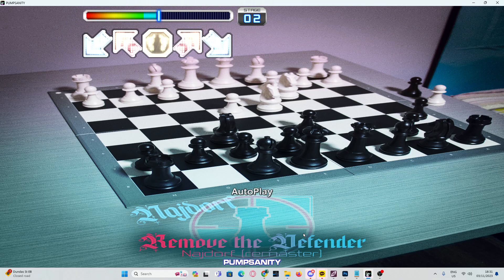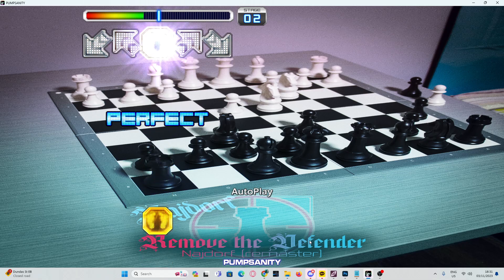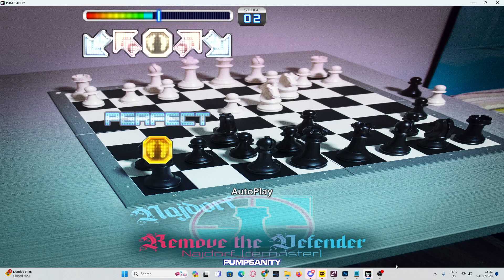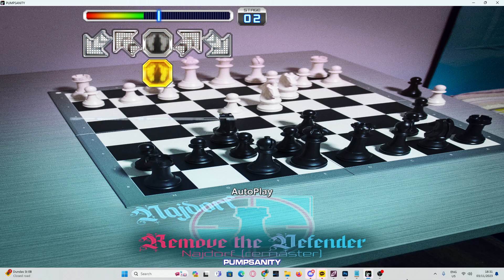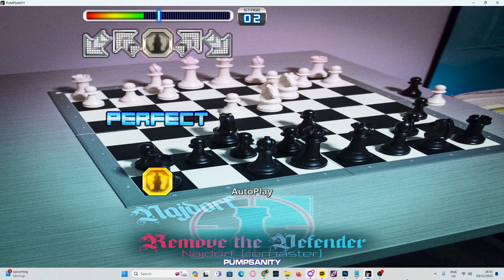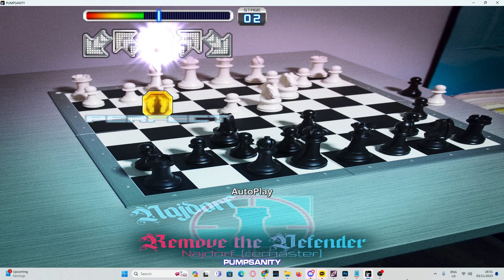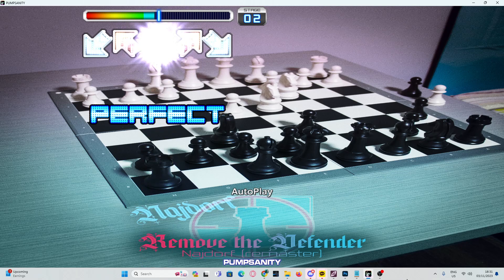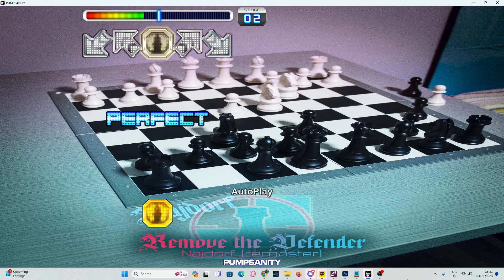〖Hitsune Kumi〗 Remove the Defender - Najdorf (PumpInsanity demo)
More details coming up soon!